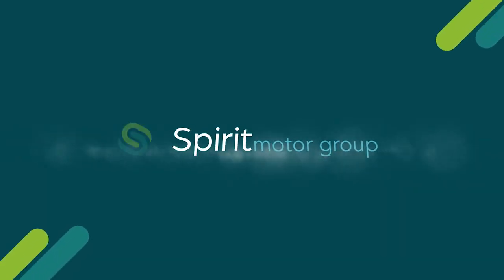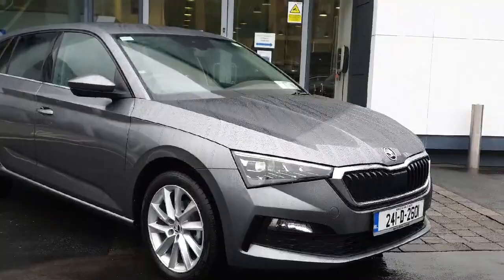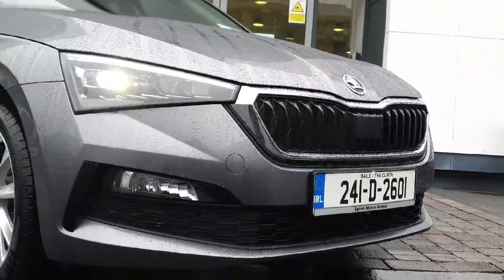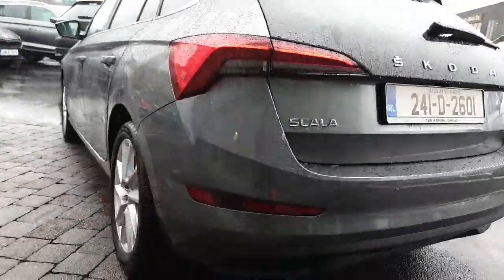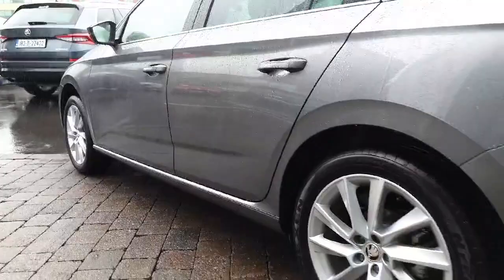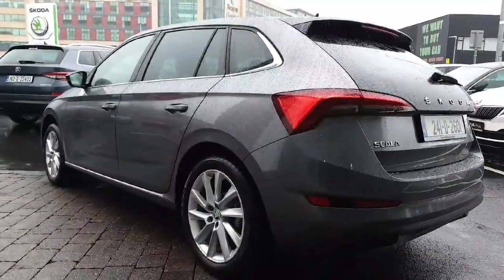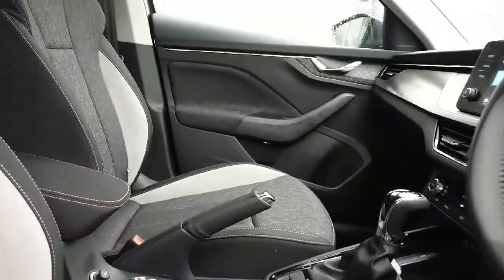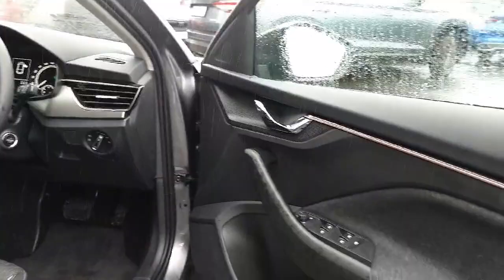Skoda Scala STY 1 0TSI 110HP D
Introducing the 2024 Skoda Scala Style 1.0TSI 110bhp in sleek Grey This beauty is packed with Comfort and Safety features like Armrest, Auto Lights, and Collision Avoidance Braking. Its stylish 17 Alloys and Metallic Paint will turn heads on the road, while the Stop and Start System saves on fuel. With a full multi-point health and safety check, manufacturer-serviced, and comprehensive warranty, you can drive with peace of mind. Cruise in style with Dual Climate Control, LED Lights, and Parking Assistance. Whether youre a tech enthusiast with Android AutoCarplay or a safety-conscious driver with Lane Departure Warning, this Scala has it all. Drive away in your dream car today